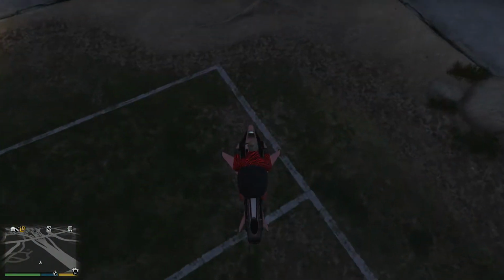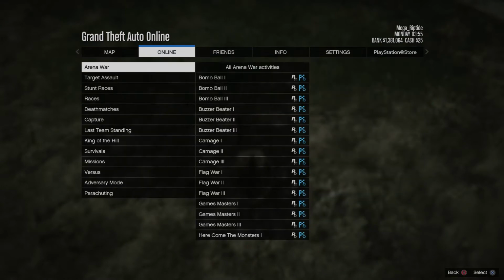New RP Glitch In GTA 5!!! (PEYOTE PLANTS 2021)